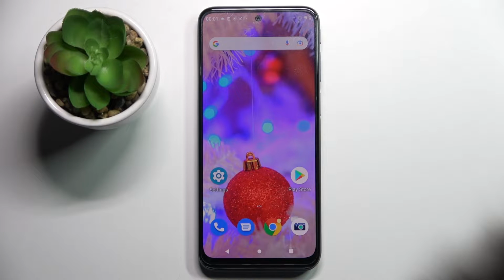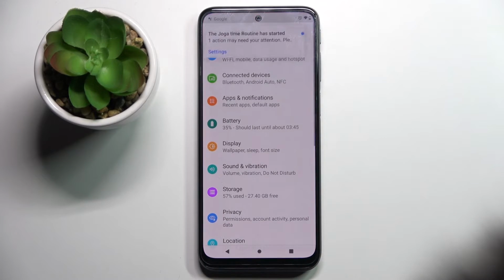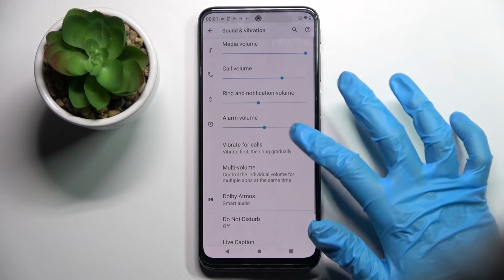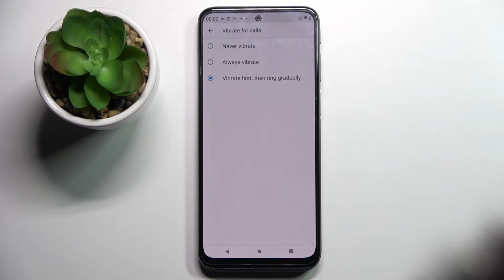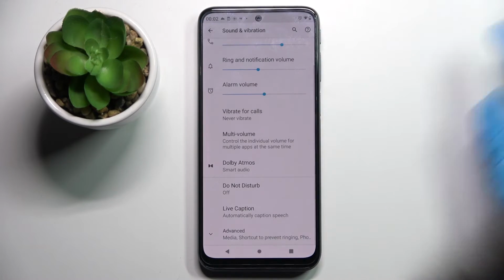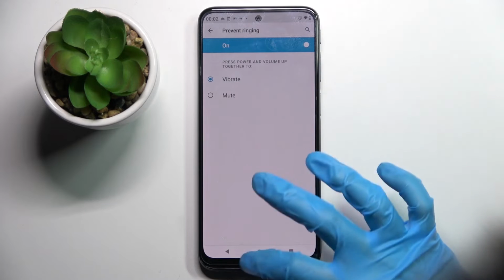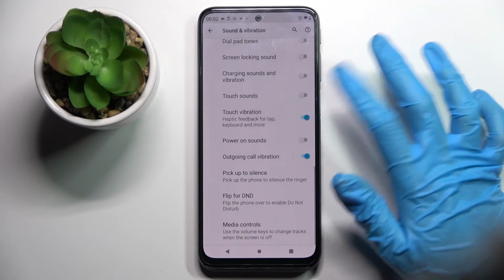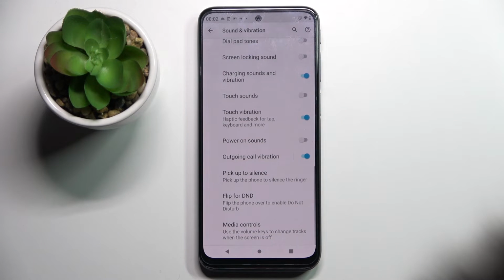How to Enter Vibration Settings on MOTOROLA MOTO G41 - Manage Vibration Settings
To learn more tutorials about MOTOROLA MOTO G41:
Hi there! Are you wondering how to Manage Vibrations on the MOTOROLA MOTO G41? If you are, then you should open and watch this short video tutorial till the end. In our today's video, our specialist is going to explain to you how to Find and Open the Sound Settings and then how to Manage Vibrations for calls, and touch, or how to Turn All Vibrations On/Off on your MOTOROLA MOTO G41. Follow all the instructions described by our expert and try to perform this operation yourself. In case you still have any questions, you can ask them in a comment, and we will be happy to answer them. Visit our YouTube Channel to learn more video tutorials about your MOTOROLA MOTO G41 and other devices. Thank you for staying with us and watching our videos!

How to Open Vibration Settings on MOTOROLA MOTO G41?
How to Enter Vibration Settings on MOTOROLA MOTO G41?
How to Change Vibrations on MOTOROLA MOTO G41?
How to Adjust Vibration on MOTOROLA MOTO G41?
How to Manage Vibration for calls on MOTOROLA MOTO G41?